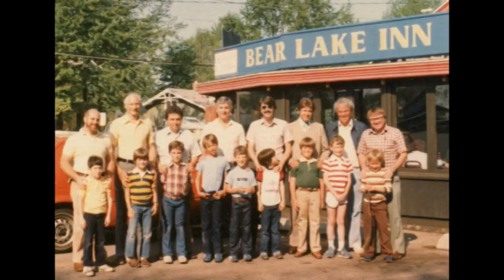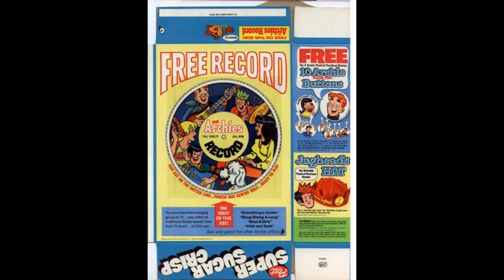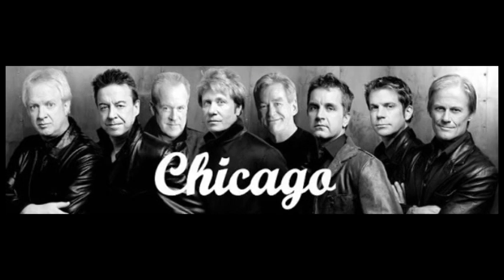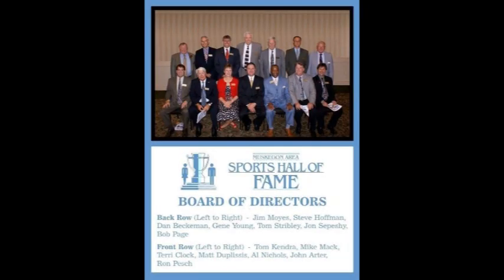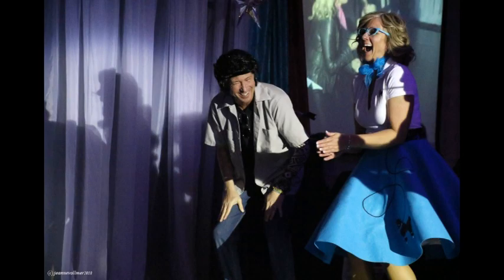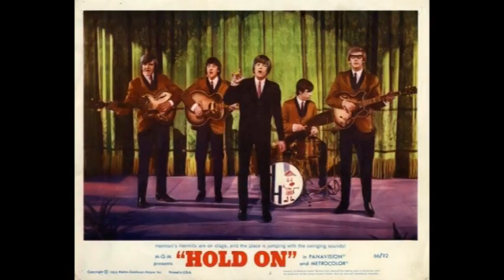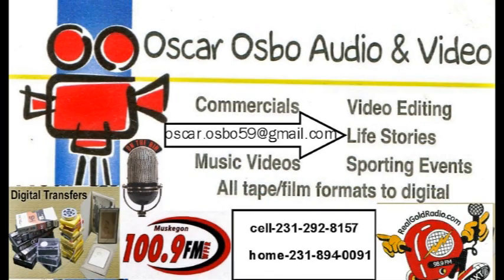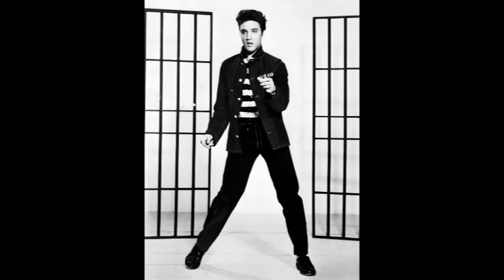Tracy Lorenz and Talk n name that tune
un edited